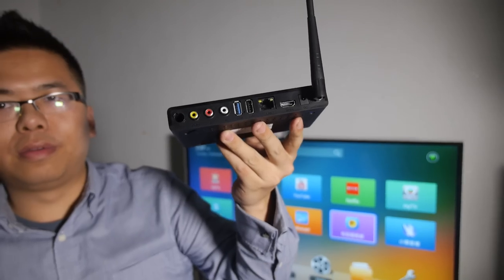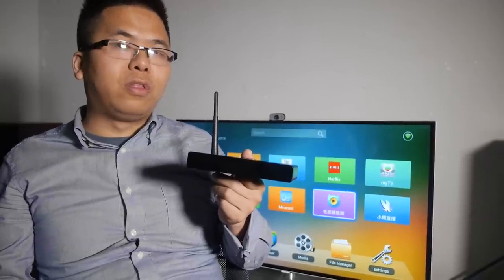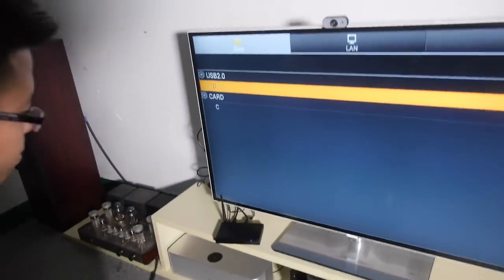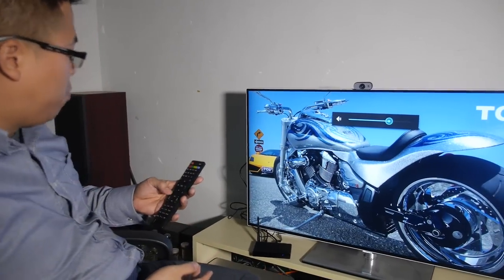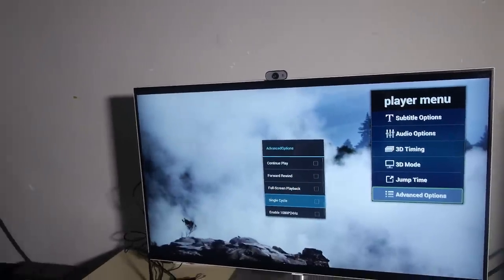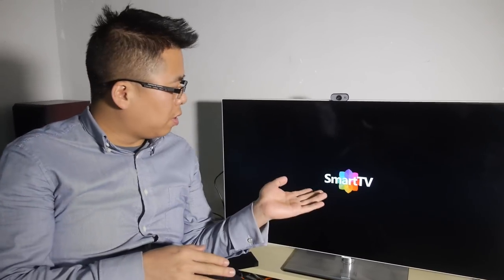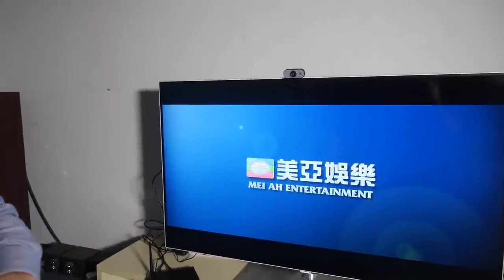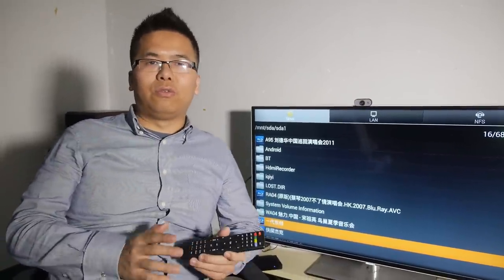$45 UyeSee Hisilicon 3798M S1000 4K QuadCore Android TV Box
UyeSee's HiSilicon 3798M Quad-core ARM Cortex-A7 based entry-level 4K capable Android Set-top-box with advanced multimedia playback. The price for mass orders can be delivered at below $45.

Specs:
- QuadCore ARM Cortex A7, 1.5GHz.
- QuadCore GPU Mali450,OpenGL ES2.0/1.1/1.0/ Open VG1.1, EGL
- USB3.0
- SECURE BOOT
- H.265 MainProfile@L5.0 High-Tie
- H.264 BP/MP/HP@Level 5.0
- Full HD 3D MVC ,navigation
- MPEG1/MPEG2 SP@ML,MP@HL/MPEG4 SP@L0-3,ASP@L0-5,GMC/MPEG4 SHORT
- AVS@6.0,AVS-P16(AVS+)
- VP6/8
- 4K/2K Decoding
- HD AUDIO:DOLBY DTS